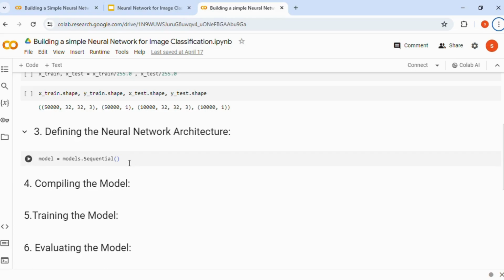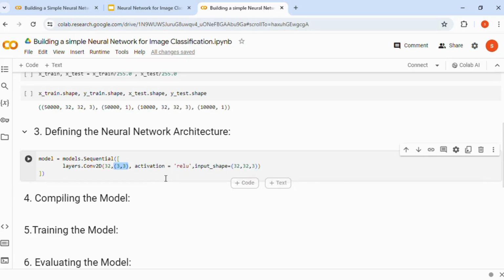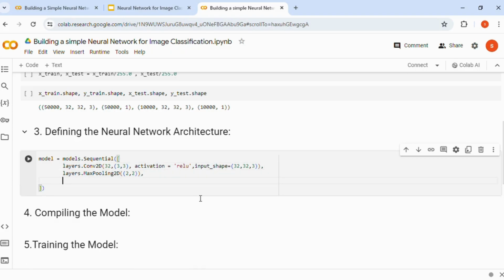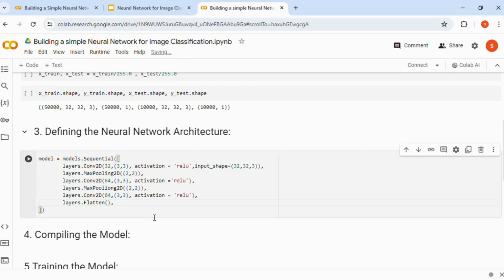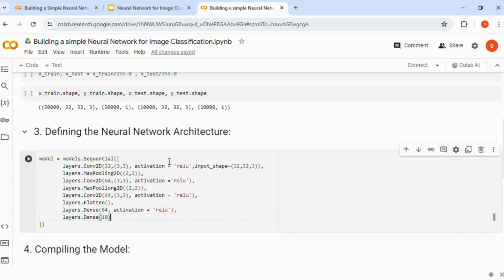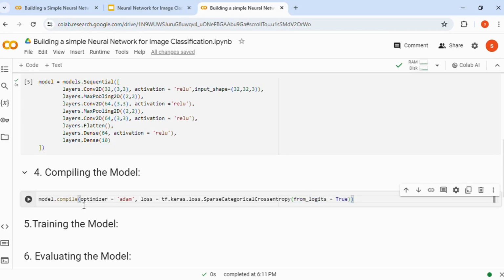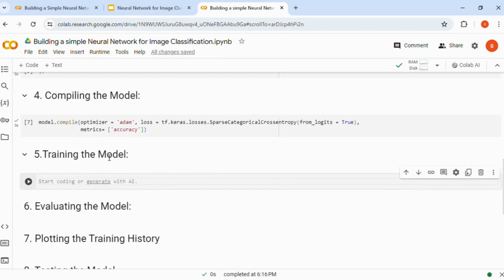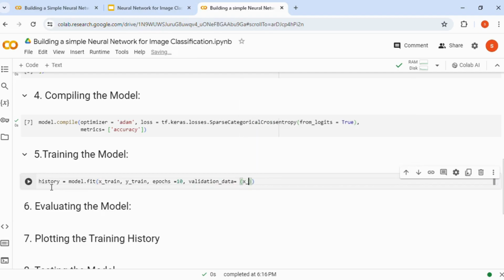Building an Image Classifier with Neural Networks - Part 2: Training and Optimization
Get ready to train your image classifier!   In this part, we'll dive deeper into building our neural network for image classification:

Her's what we will cover:
- Defining the CNN Architecture: We'll translate the theoretical understanding of CNNs from Part 1 into code, building the layers of our neural network.
- Optimizing for Success: We'll configure the training process by selecting an optimizer (Adam) and a loss function (sparse categorical cross-entropy) to guide the network towards accurate image classification.
- Training the Model: We'll put our network to the test, training it on the CIFAR-10 dataset for 10 epochs, and utilizing test data for validation.

By the end of this part, you'll have a trained image classifier and a solid understanding of the training process!

00:00 Define the Convolutional Neural Network Architecture
10:14 Compile the Model with Adam Optimizer and Sparse Categorical Cross-Entropy Loss
13:48 Train the Model for 10 Epochs with Test Data Validation

Don't forget: Check the comments below for the link to the GitHub repository where you can access the code for this part.